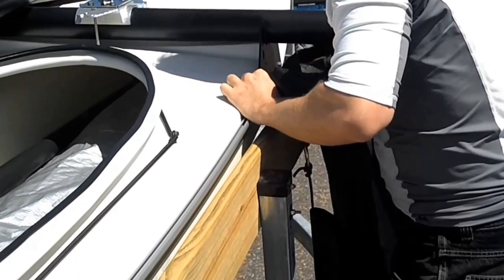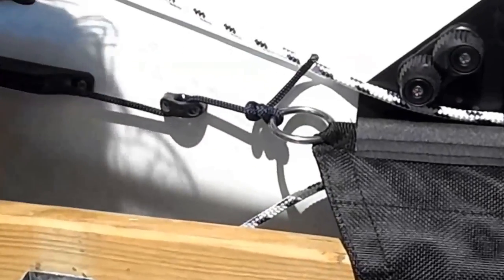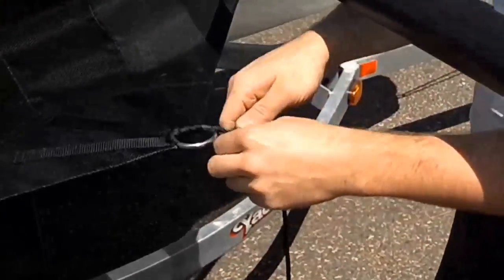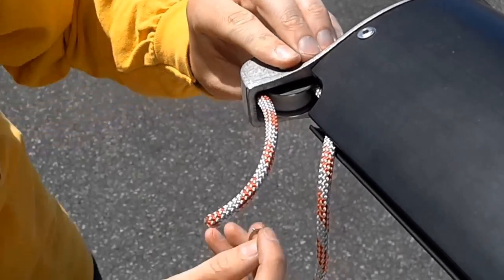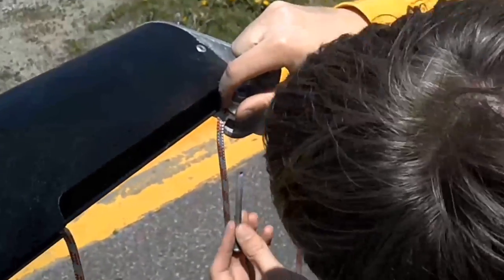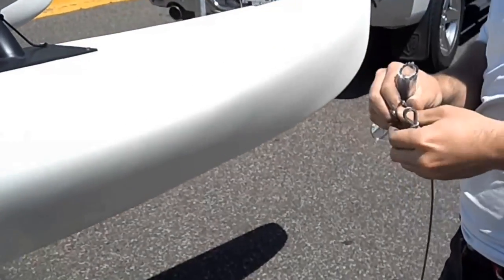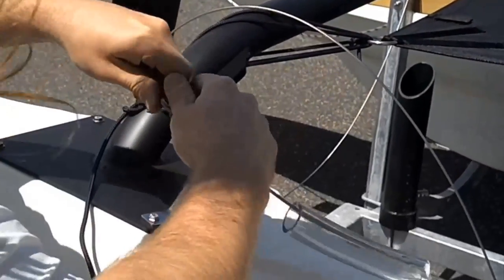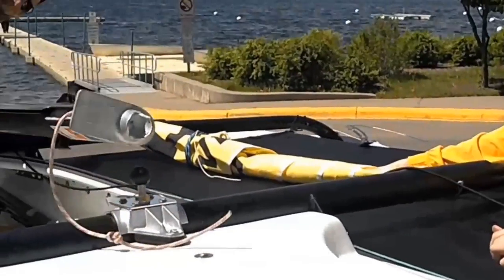WindRider 17 Rigging 2 YT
The second section of rigging the Windrider 17 Trimaran.